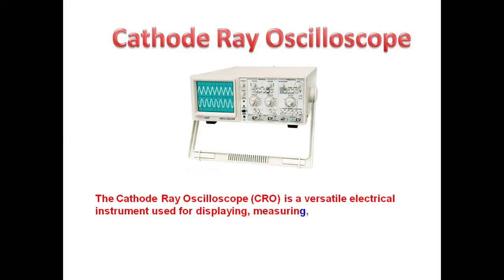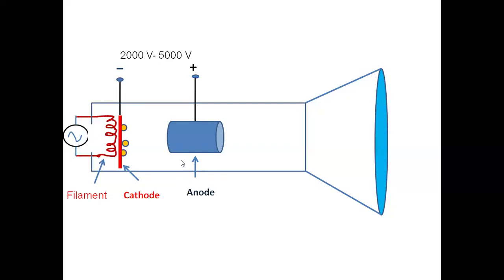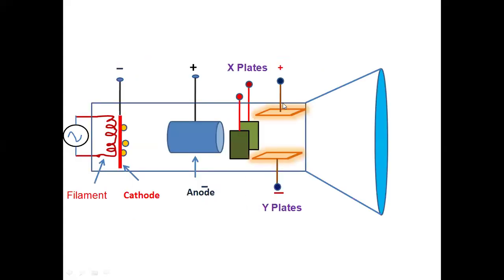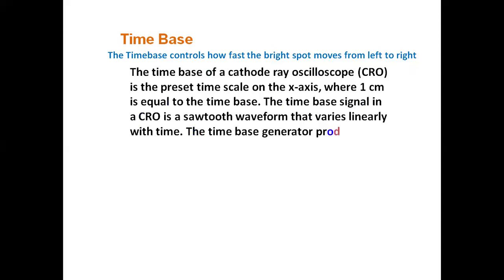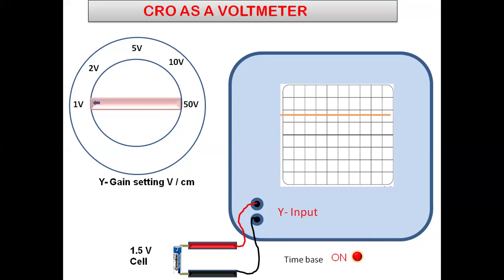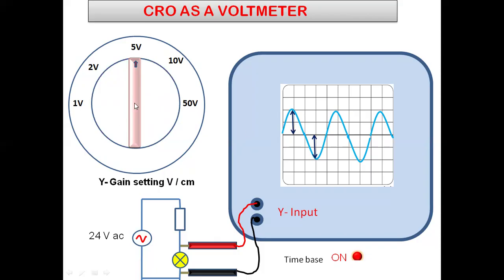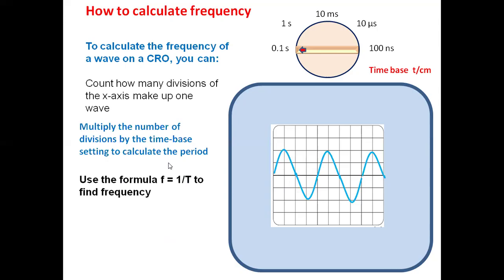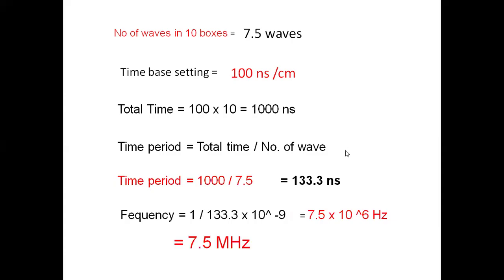Cathode Ray Oscilloscope for frequency and voltage measurements with animation| CRO O level physics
Class 10 - Physics - Chapter 16 - Lecture 2 - 16.3 Cathode-Ray Oscilloscope - Allied Schools
GCE (A-level) Physics E29 The Oscilloscope
A Level Physics: Oscilloscopes
cro | cro working principle and construction | cathode ray oscilloscope | in hindi | animation
Oscilloscope use in Hindi || How to measure using CRO
EEVblog #926 - Introduction To The Oscilloscope
What’s an OSCILLOSCOPE?
Oscilloscope Tutorial (Basics 101)
How to use an oscilloscope / What is an oscilloscope / Oscilloscope tutorial
Cathode Ray Oscilloscope (CRO) | Electronics | Physics
Basic principle of CRO working is explained in this video with animation
Helpful video for Olevels and class x
This video explains
What is meant by thermionic emission|
How the traces are formed on Cathode ray tube screen
Why tube should be evacuated
How to calculate speed of electrons in CRO
How electrons are accelerated in cathode ray tube
How to measure voltage and frequency with the help of CRO
What is time base and y gain setting

Exam board specific info:
GCE Cambridge O Levels and AS levels
IGSCE Cambridge
AQA - Separate/triple science only
IGCSE Edexcel - Everything is relevant to your course!
Edexcel - Separate/triple science only
OCR 21st Century - Separate/triple science only
OCR Gateway - Separate/triple science only